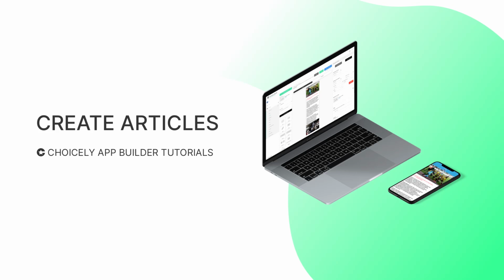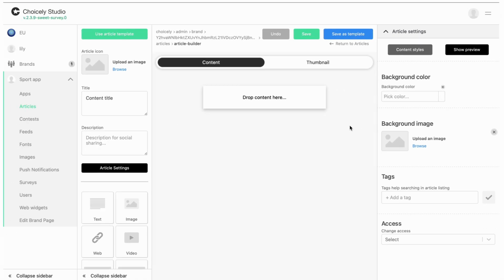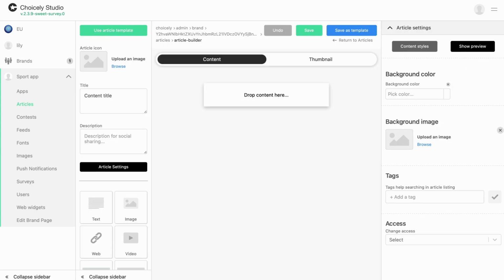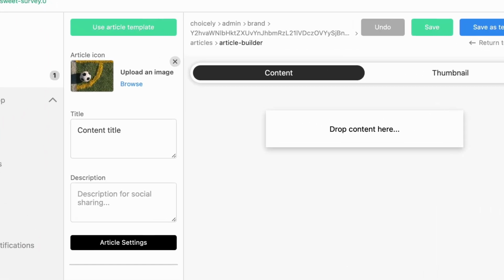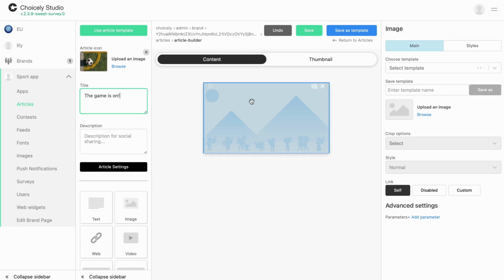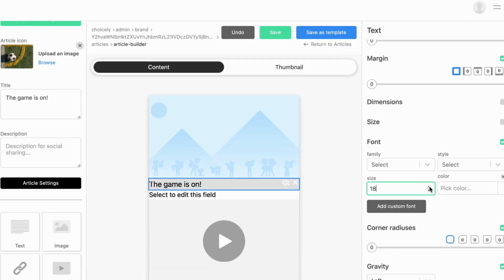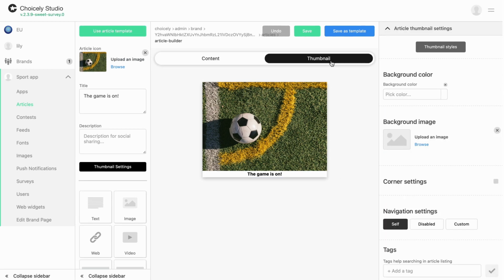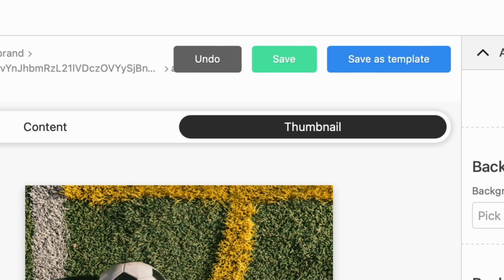How to Create Native Articles and Content Into Your App | Choicely App Builder Tutorial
Learn How to Create Native Articles and Content Into Your App With Choicely App Builder!

Our app builder has been used to create apps for world-class brands like Miss Universe, Love Island TV Show, Dancing with the Stars Finland, and Arsenal Fan TV (AFTV).